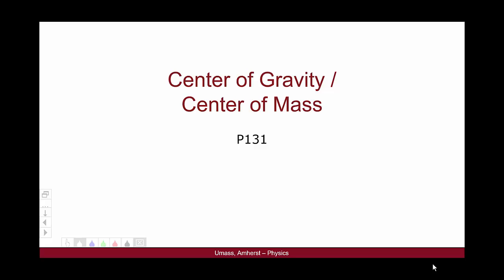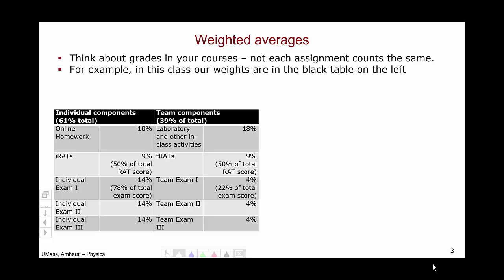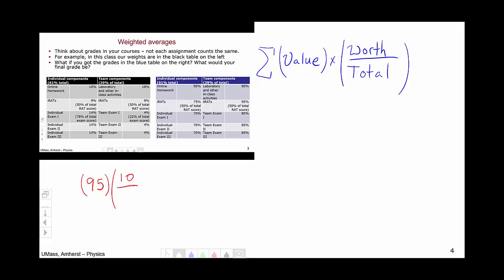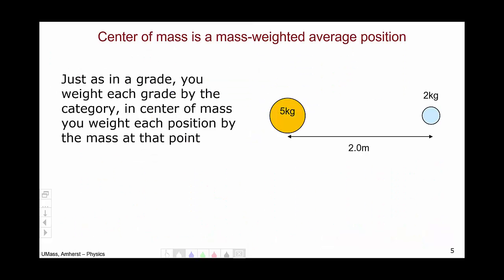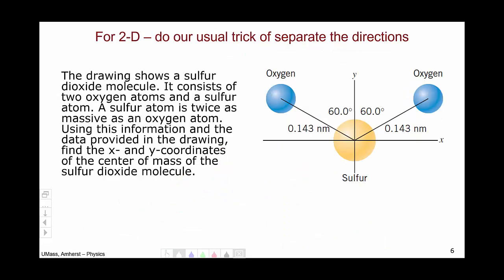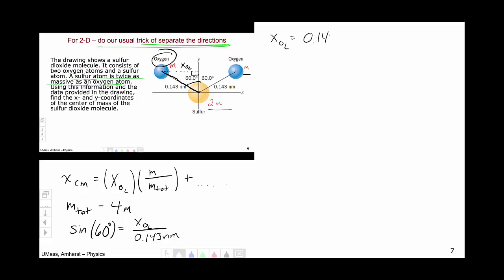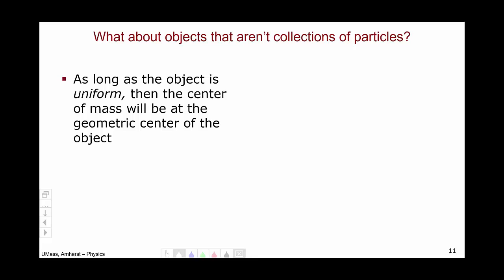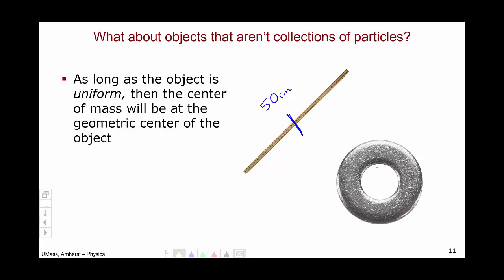Center of Mass